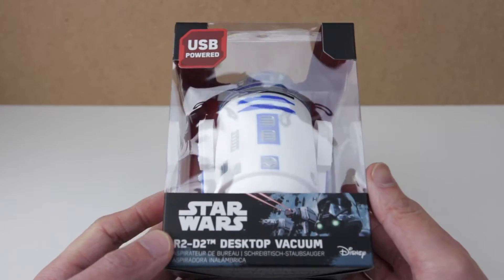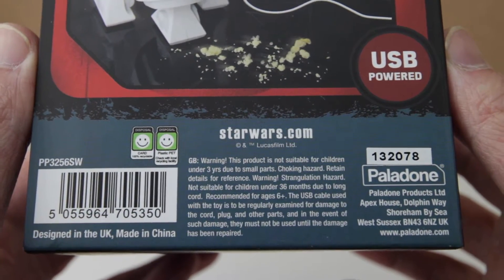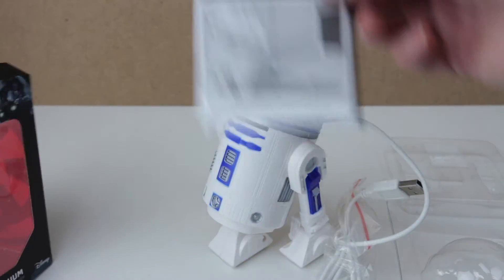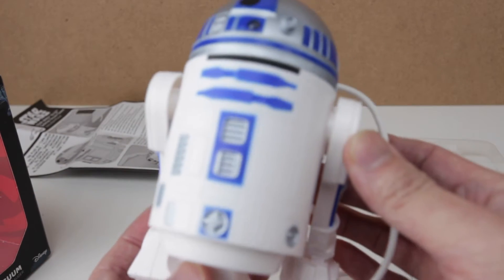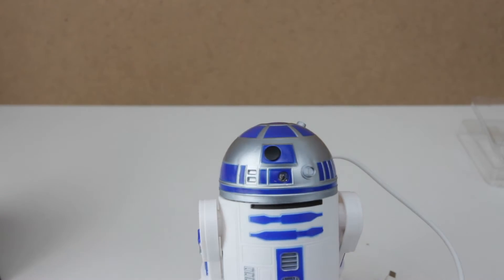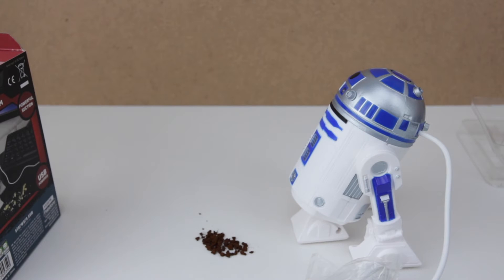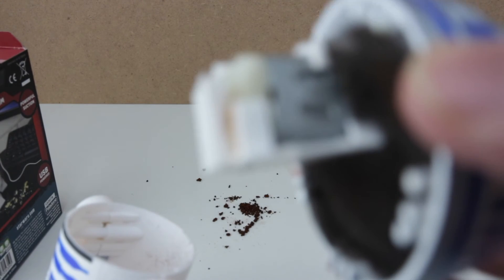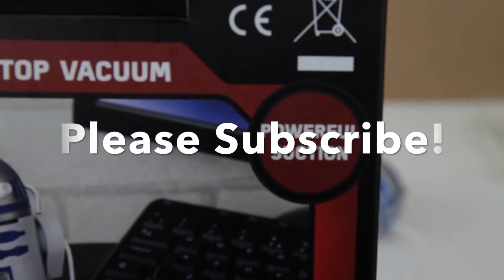Star Wars R2-D2 Desktop USB Vacuum unboxing and quick review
I test out a gift I bought for £3 for use on my desktop. I unbox and test this very quickly and let you find out a bit of information about this toy/gift. Is it any good? Watch and find out.